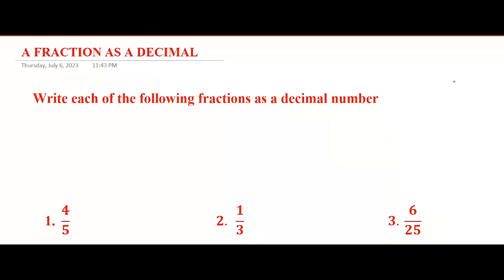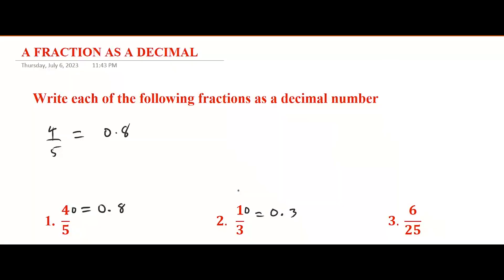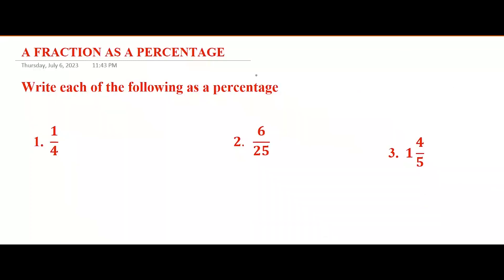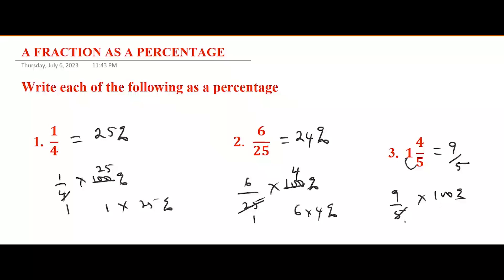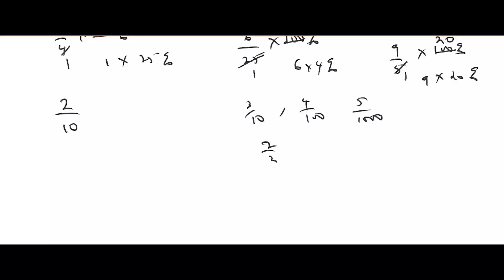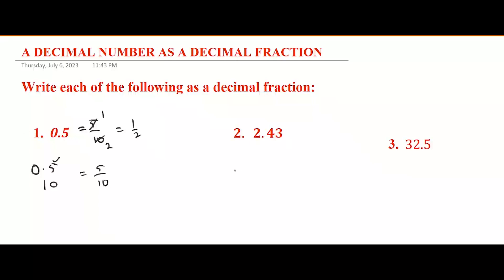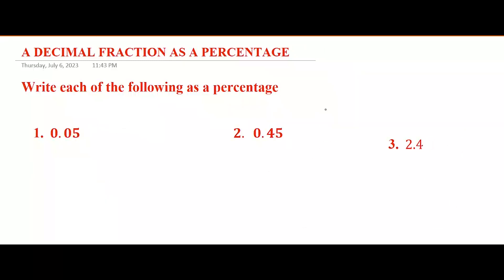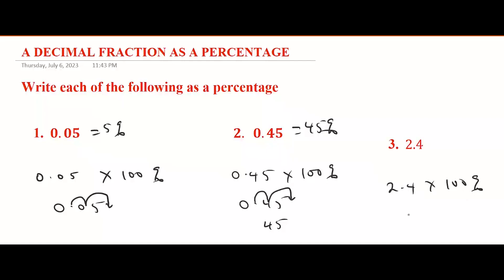2. WRITING A FRACTION AS A DECIMAL AND AS A PERCENTAGE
Mathematics Tour presents you with writing a fraction and as a fraction and as a percentage.